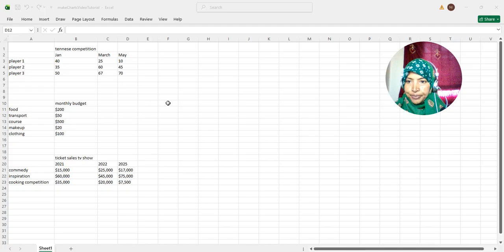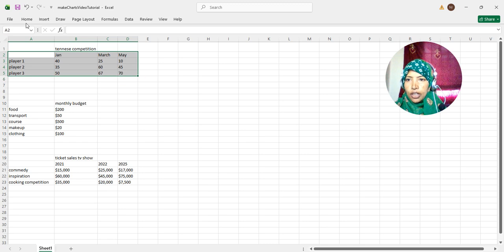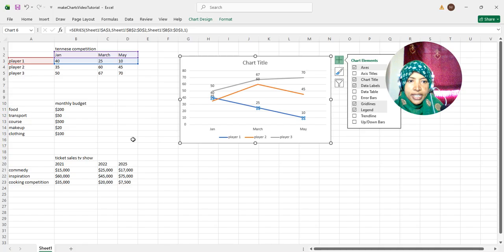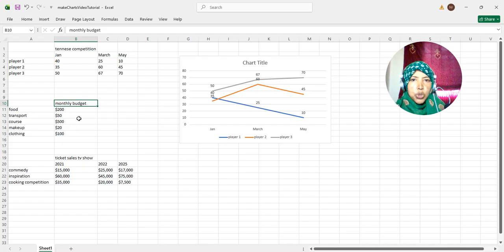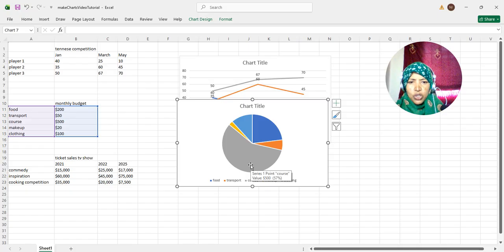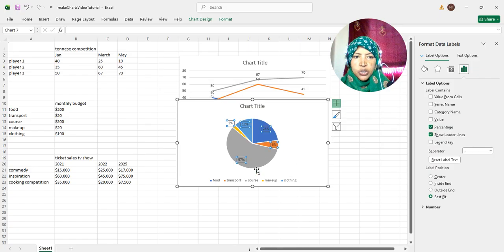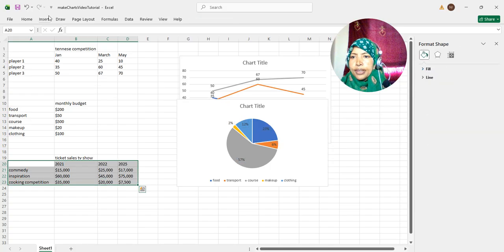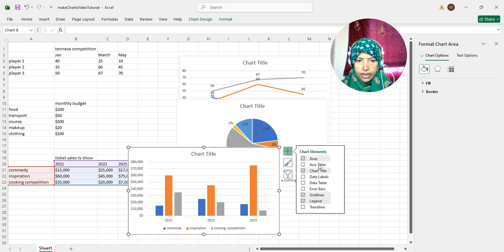learn to make pie chart, line chart, bar chart excel tutorial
In this video tutorial you will learn how to create a line chart, pie chart and bar chart.